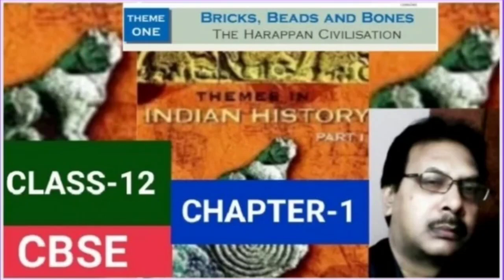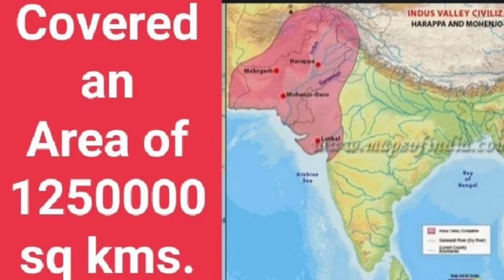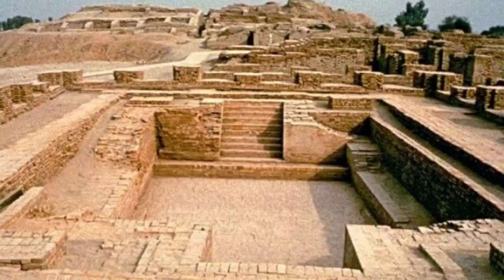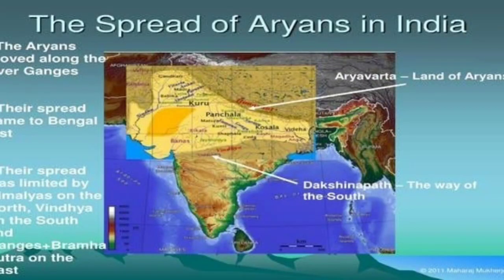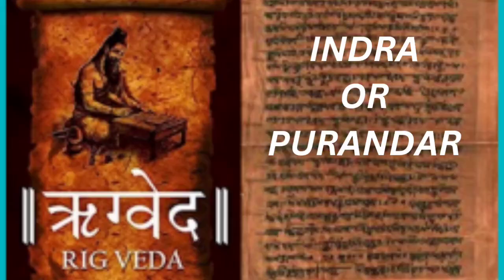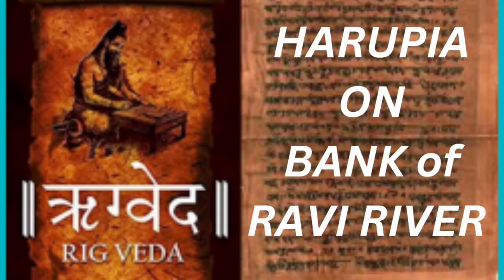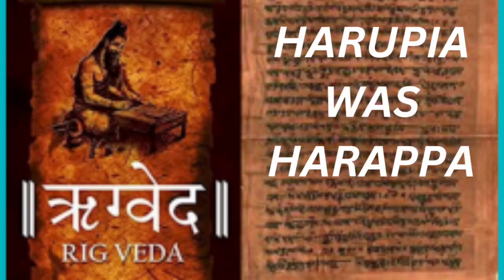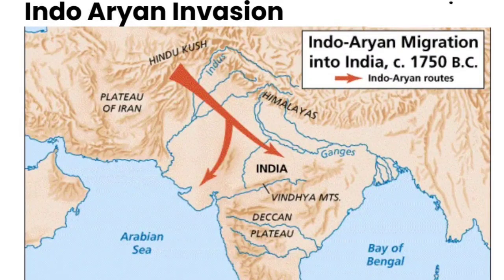CAUSE OF DECLINE Of Indus Valley Civilization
It is an effort to explain the causes which led to the decline of the Indus Valley Civilization which can help the students of History of class 12 of CBSE in understanding the first chapter which will help the students in preparing for the Board examination.